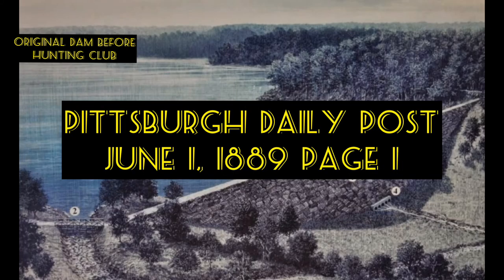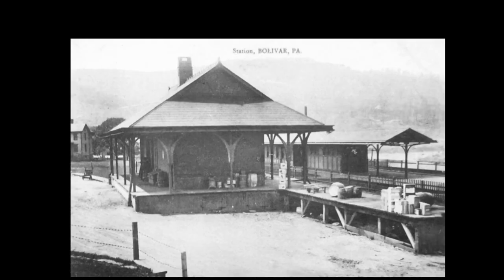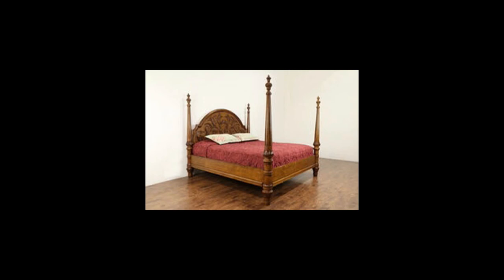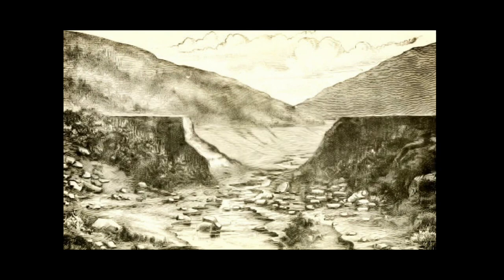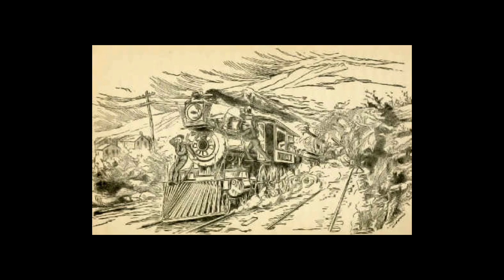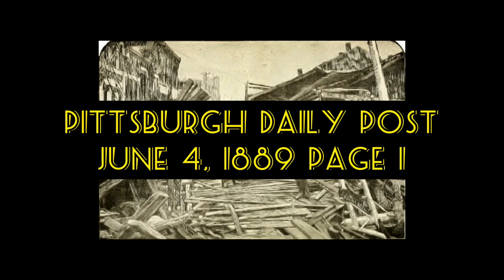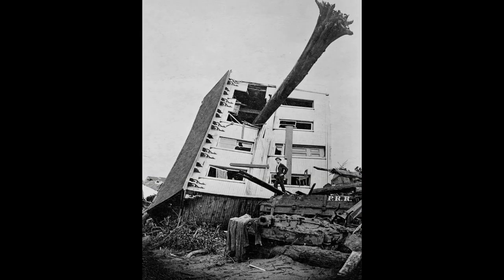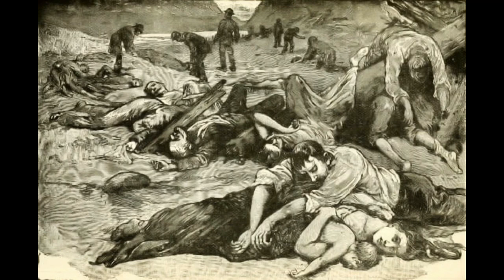JOHNSTOWN FLOOD of 1889: Survivor STORIES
The Johnstown flood of 1889 killed an estimated 2,200 people. The flood was caused by the collapse of the South Fork Dam on the Little Conemaugh River. The dam was owned and maintained by the South Fork Fishing and Hunting club, whose membership consisted of some of the wealthiest people in Pennsylvania, including Andrew Carnegie and Henry K. Frick. The club weakened the dam for the convenience of members, like lowering the dam to build a road across the dam. On May 31, 1889, after days of heavy rain, the dam gave way wiping out several communities. Johnstown was the largest. Those not killed by the waters faced death by burning to death in the debris, as the stoves in the crushed houses caused debris fires. This is a reading of select newspaper coverage of the disaster.

Sources and interesting links

Music

5:00 AM by Peter Rudenko

Sketched images from:

Walker, James Herbert. The Johnstown Horror! or Valley of Death: being A Complete and Thrilling Account of the Awful Floods and Their Appalling Ruin. H. J. Smith & Co. 1889.